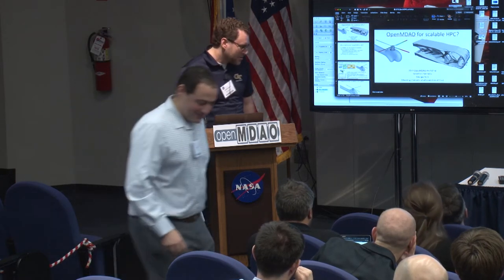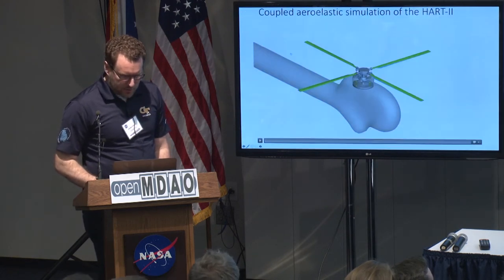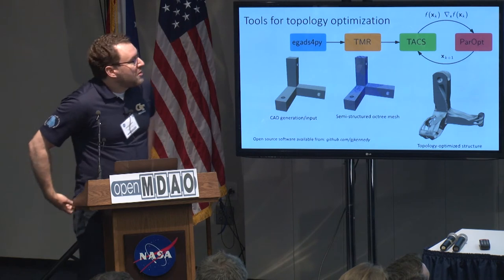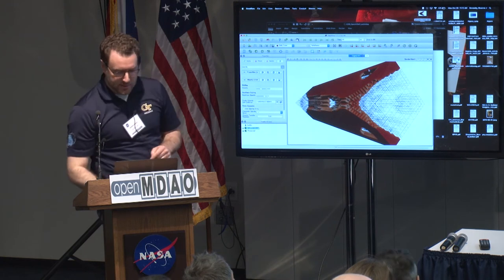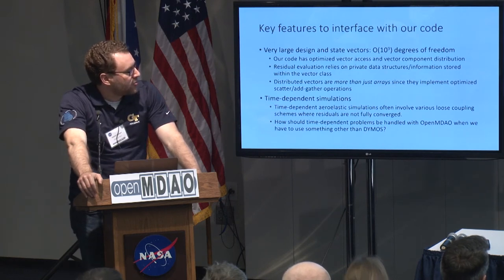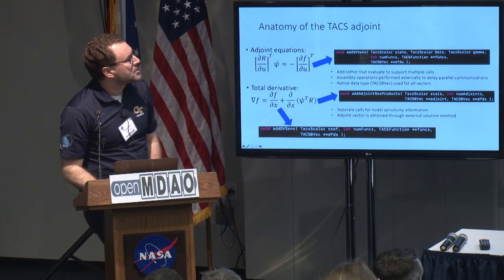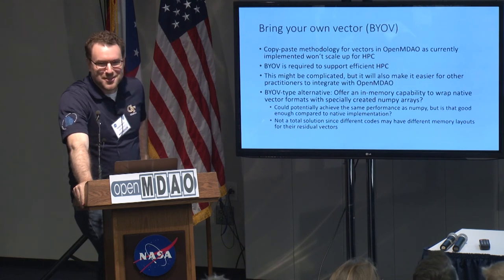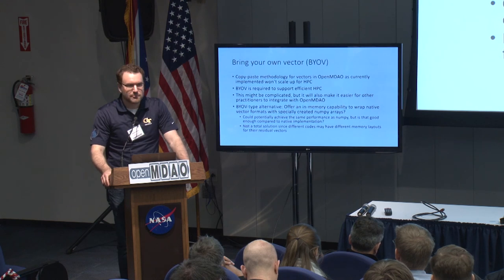OpenMDAO for Scalable HPC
Professor Graeme Kennedy, from Georgia Tech, discusses his view on the challenges with applying OpenMDAO to large scale HPC applications such as big topology optimization problems.